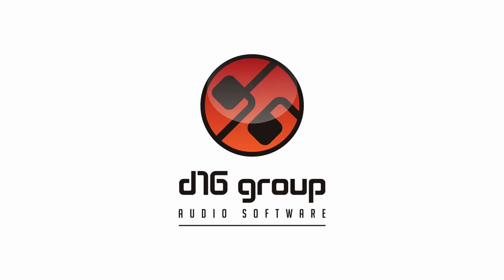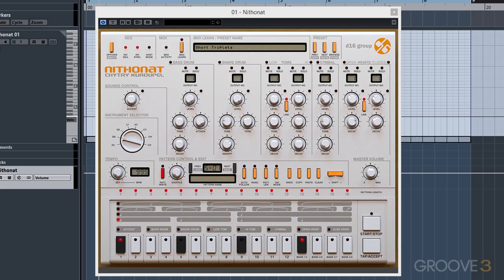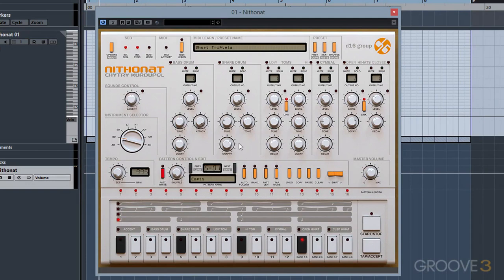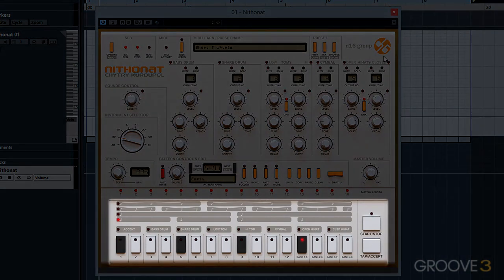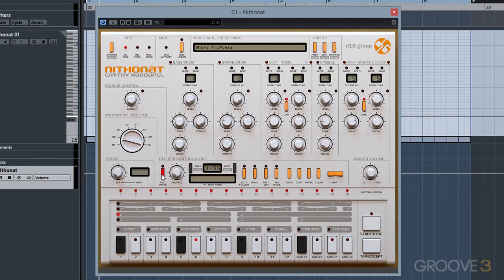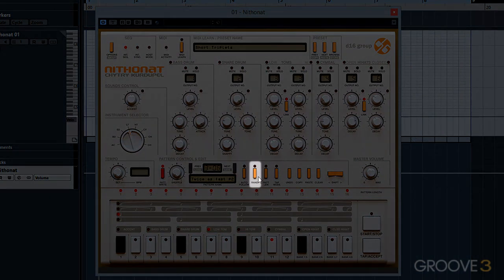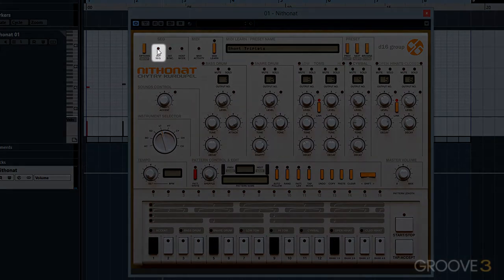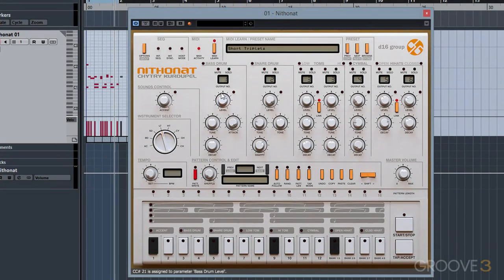D16 - Nithonat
An overview of D16's Nithonat.